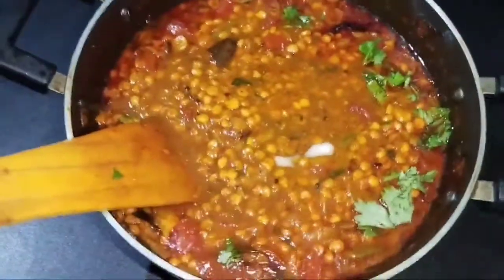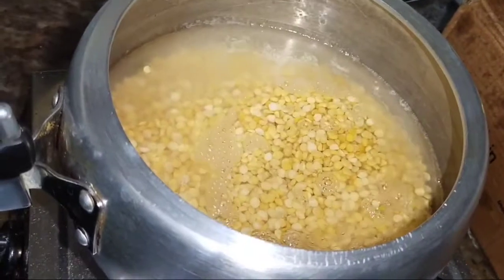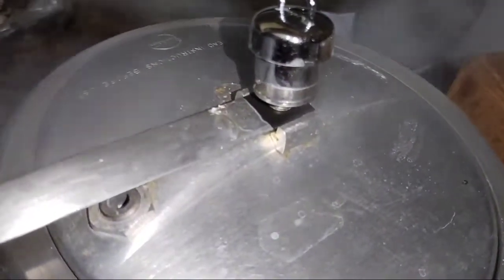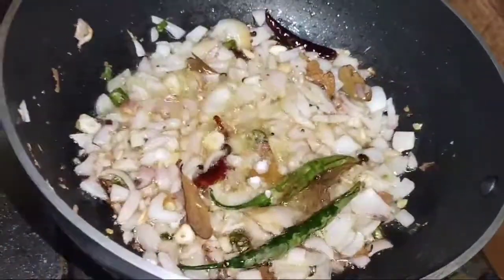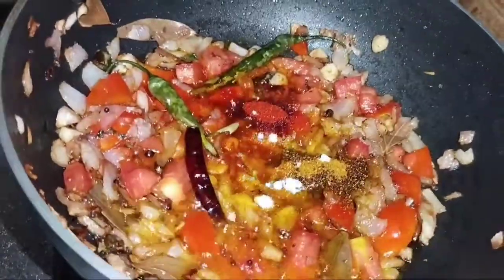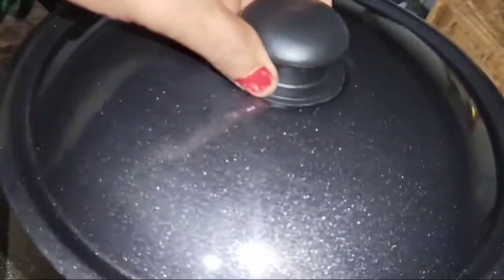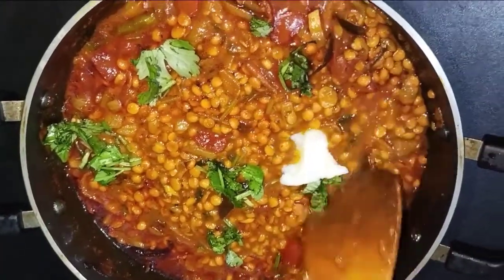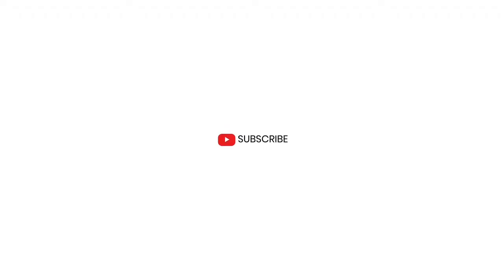चना दाल फ्राई बनाए ढाबा स्टाइल में | ऐसा बनाए की पेट भरेगा मन नहीं | Miss India Cooking